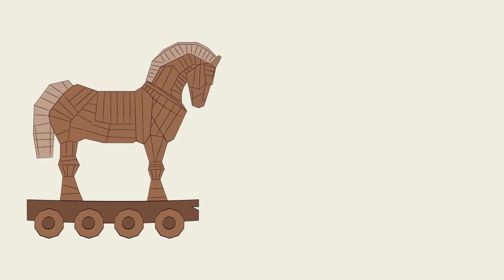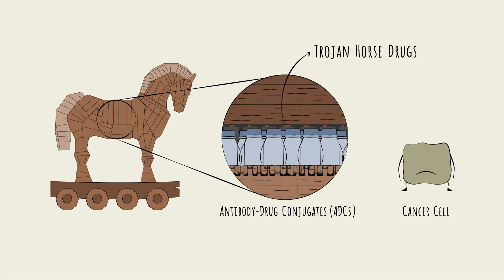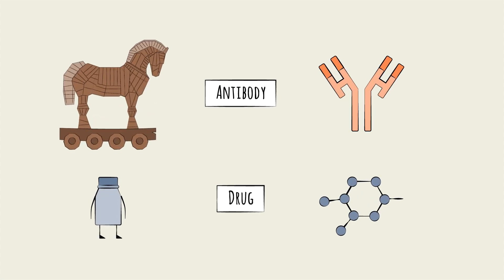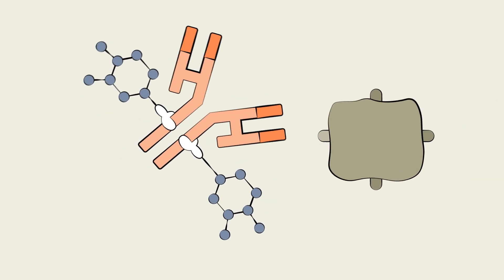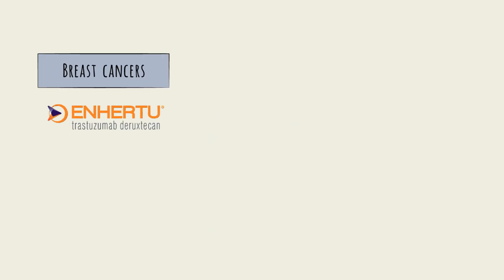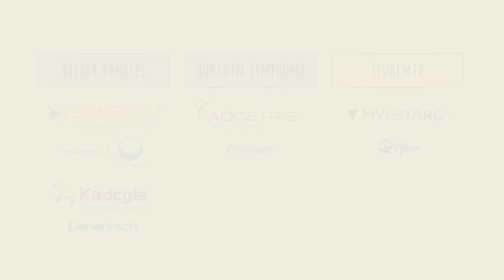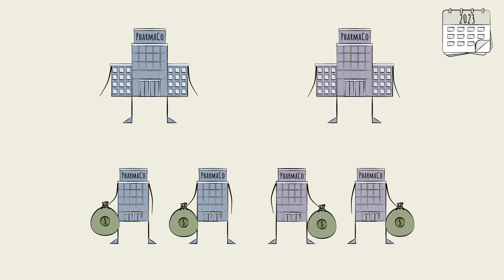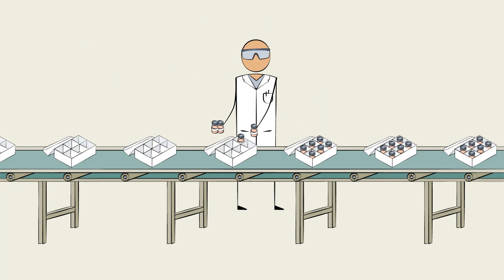ADCs - Pharmaceutical Industry Trends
Trojan-horse tactics are revolutionizing cancer treatment with ADCs (antibody-drug conjugates). These drugs use antibodies to deliver potent medication directly into cancer cells, sparing healthy tissue. Leading ADCs like Enhertu, Adcetris, and Mylotarg are showing promise, with rapid growth and investment in this targeted therapy approach. Discover how ADCs are changing oncology with precision-targeted treatments.

Key Sections
0:20 - How do ADCs (Trojan-Horse Drugs) work?
1:25 - The drugs using ADC technology
1:50 - ADC revenue growth and the pharma-tech investments
2:18 - The clinical trial hurdle

📚 This video serves as an excerpt from the pharmaceutical industry Learning Primer, meticulously curated by the digital e-learning content provider, Primerli The full module, comprising 10 bite-sized videos and quick quizzes, is tailored to empower professionals to grasp the industry intricacies in under an hour.